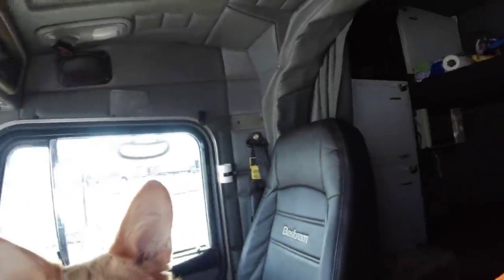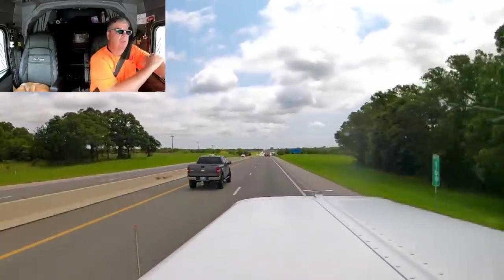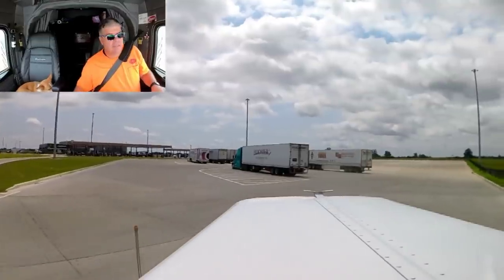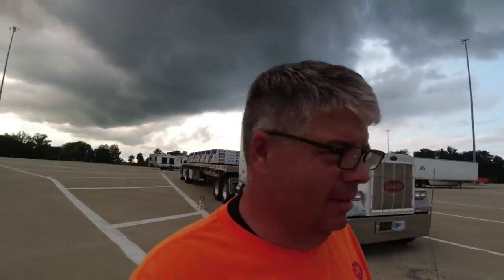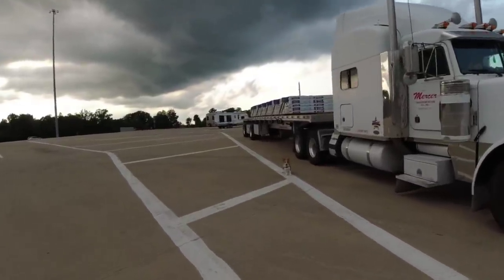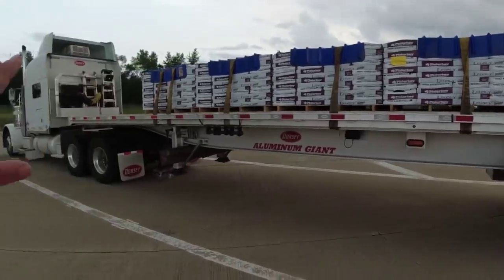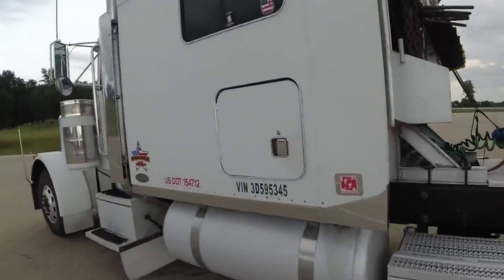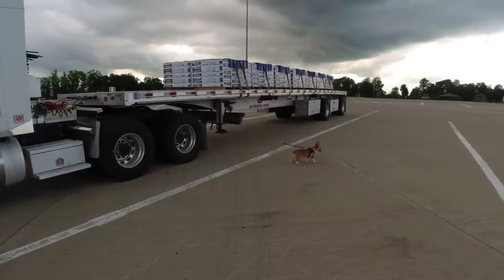#524 Reload more Roofing Shingles The Life of an Owner Operator Flatbed Truck Driver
A little quick video today. I reloaded some more Roofing Shingles heading back to Michigan. It was Driver  appreciation day at the  Facility where I loaded at. I got some cookies and a bottle of water.